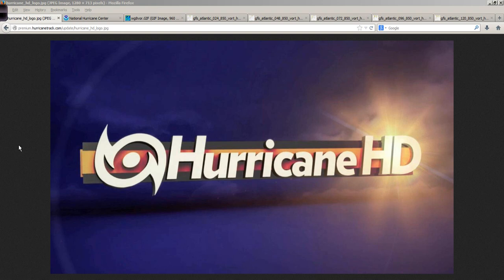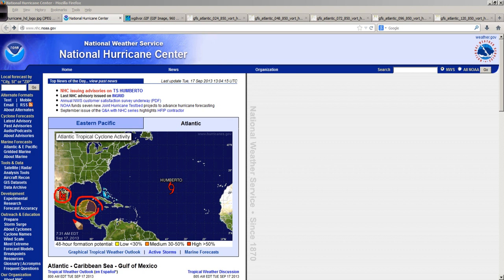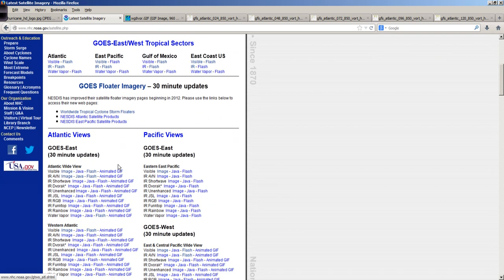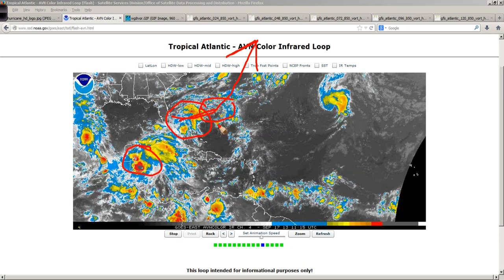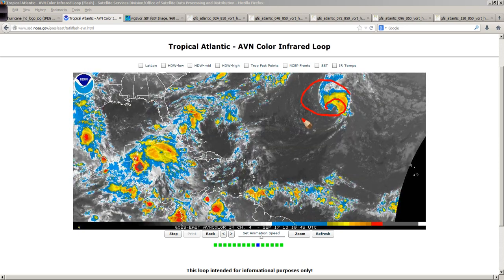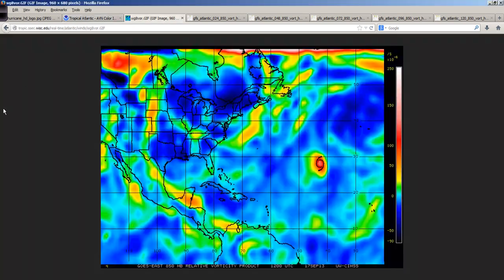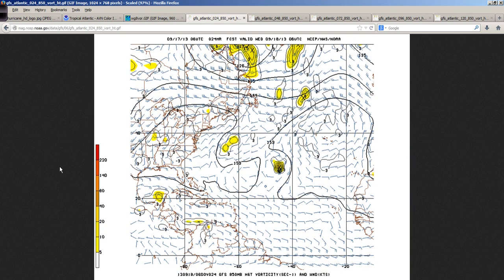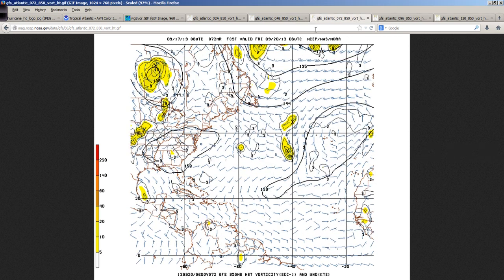Hurricane Pro/HD Video Blog for Sept 17, 2013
A look at the tropics